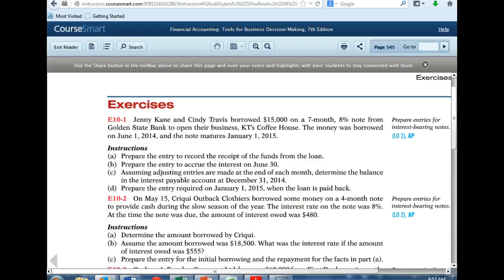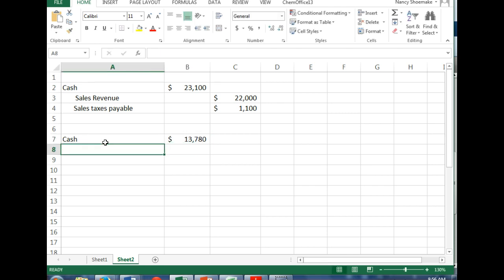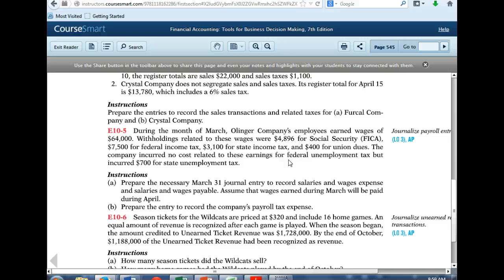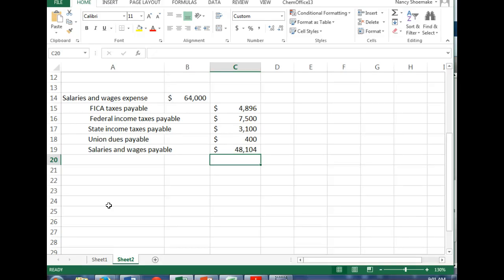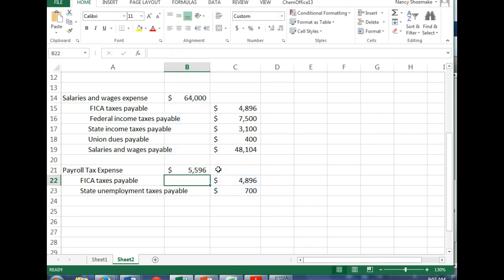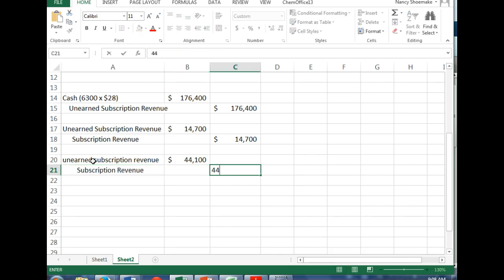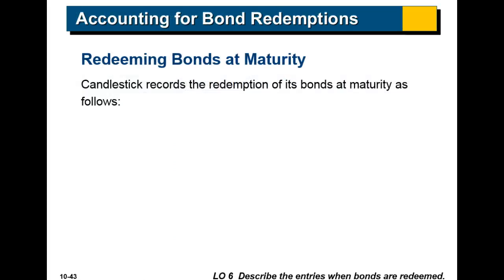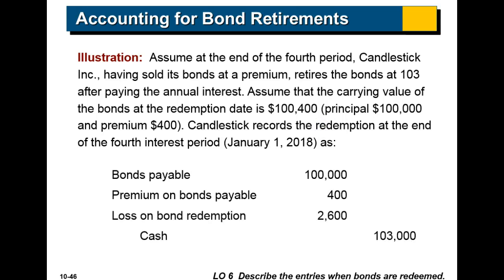Chapter 10 Lecture - Part 2